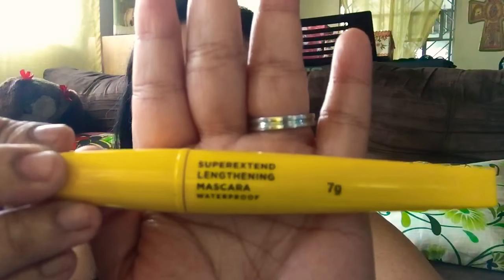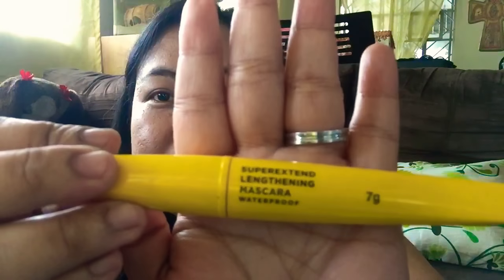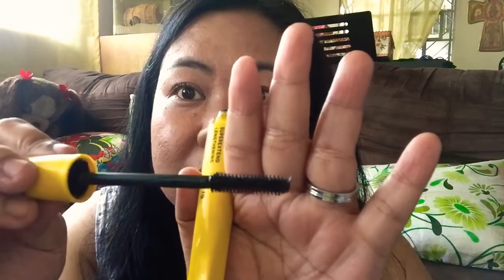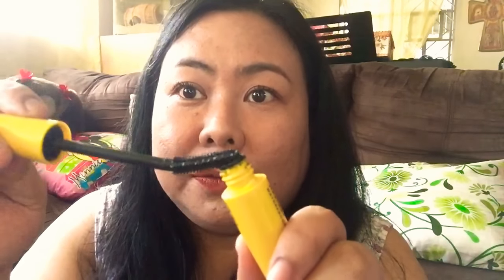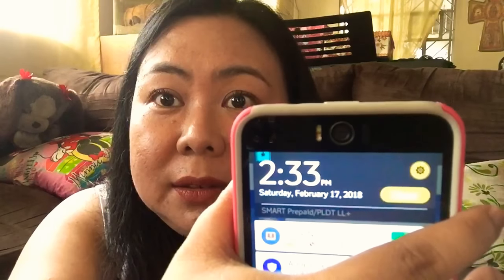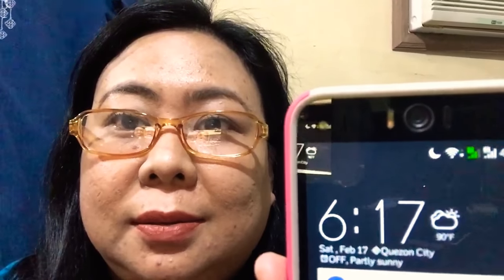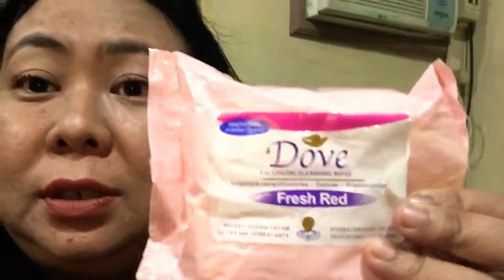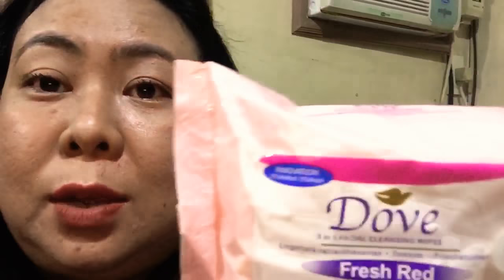MAGANDA BA TALAGA? AVON TRUE COLOR MASCARA | Mitch Alegre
Hi guys. Thank you for dropping by my channel.
I would love to share with you my review of this mascara.
Nakaka-amaze ang performance nya. If you want to know more please watch my review.

Used: Iphone 6s plus
Video Editor: iMovie

XOXO
Mitch